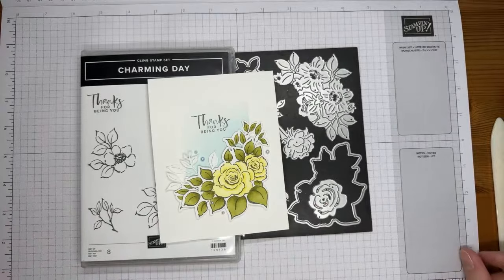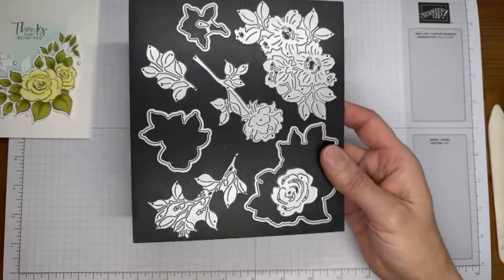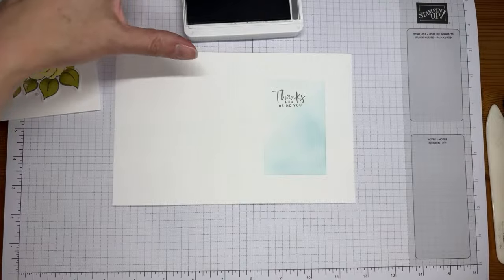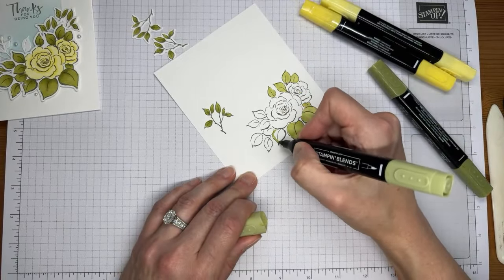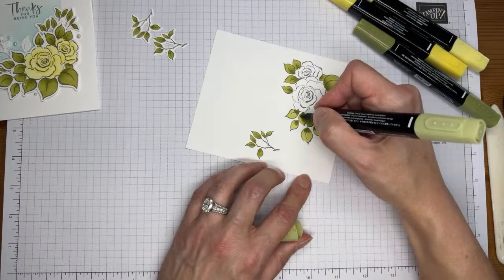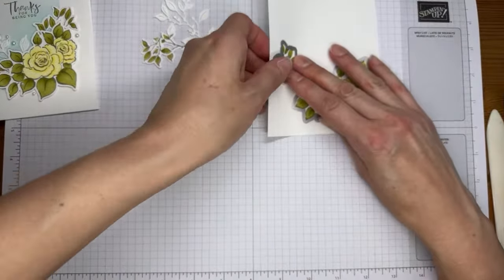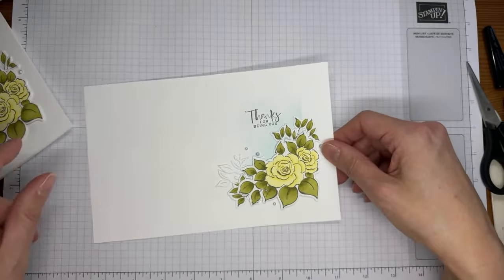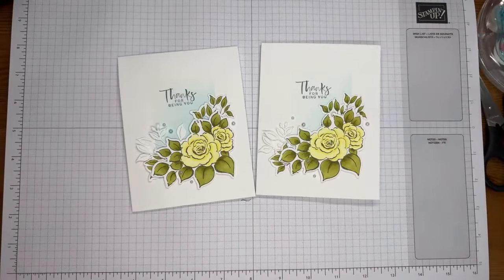Stampin’ Up! Charming Day Thank You Card Tutorial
I show you how to make a quick thank you card with the Stampin' Up! Charming Day stamp set bundle in this video.  Stop by my blog post here for full details and to find a printable PDF tutorial showing you how I made it